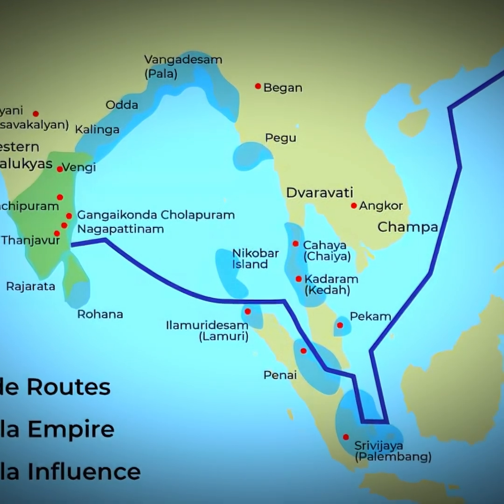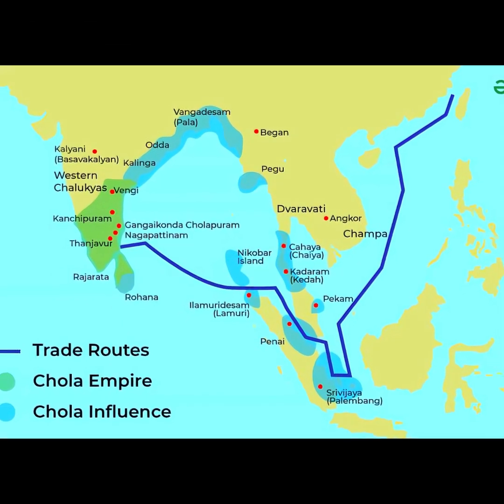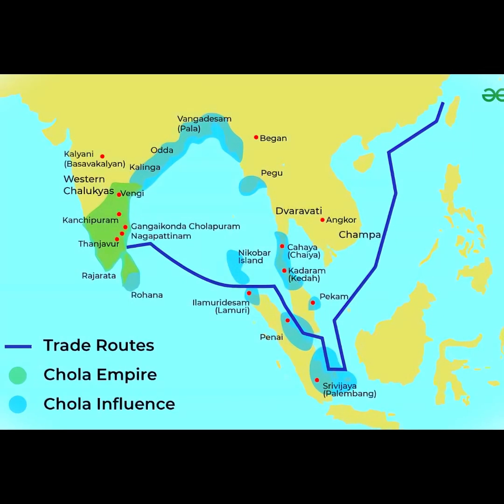The SHOCKING Bengal Raid They DON'T Teach You About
We often hear in indian history about the raids from the north of border but today we will discover about a major temple raid in india that came from the opposite direction and that will allow us to uncover indian medeival political culture and thought.